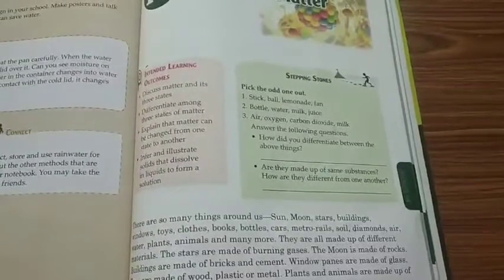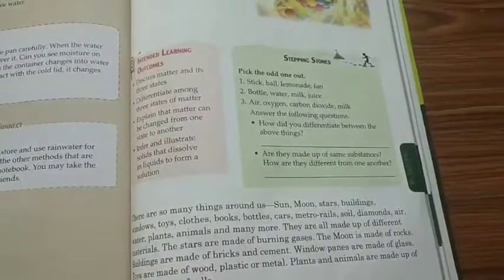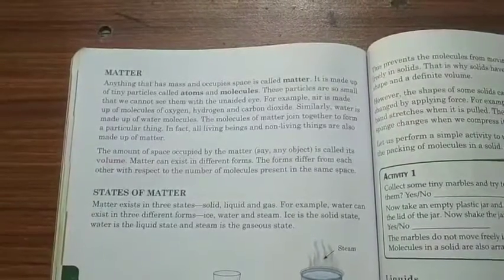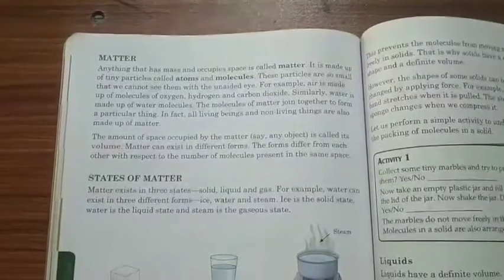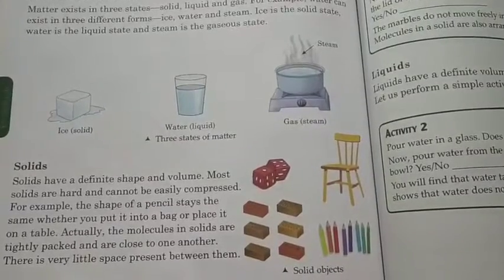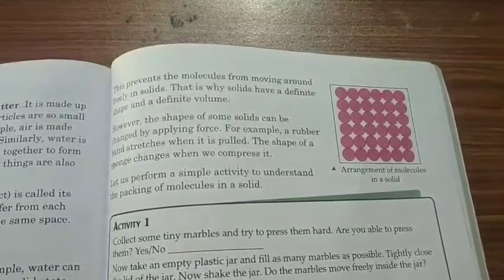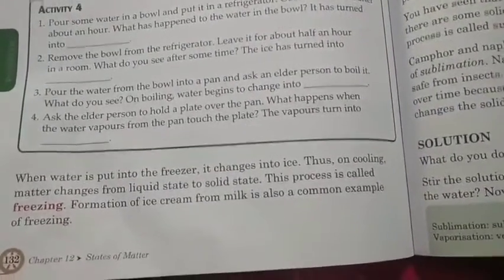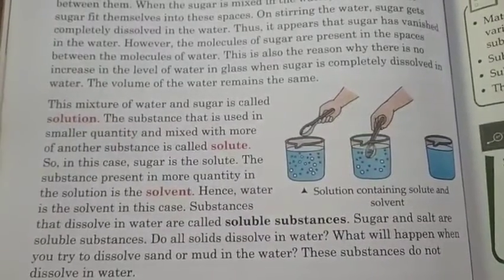Suraj school date 19Jan Class 4th Subject science chapter 12 Page no. 127 By Neha Kasekar.